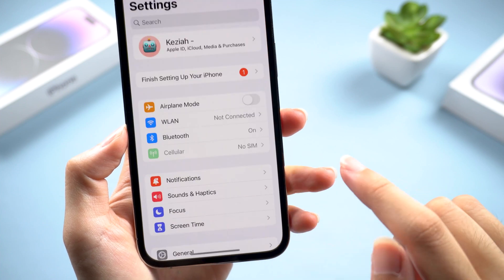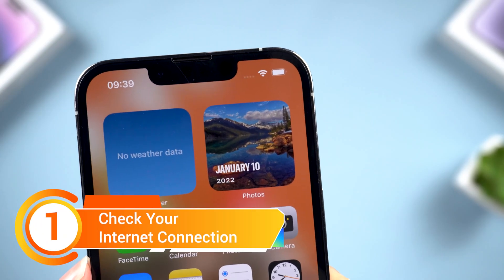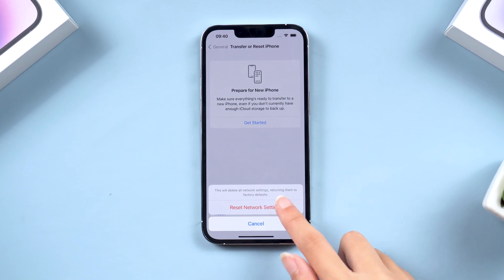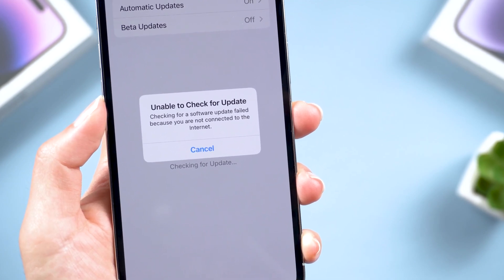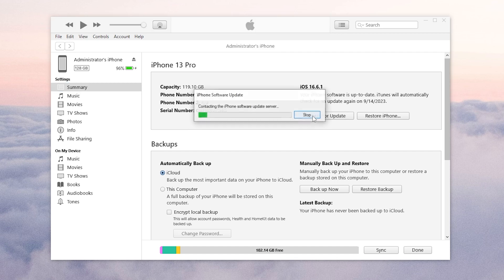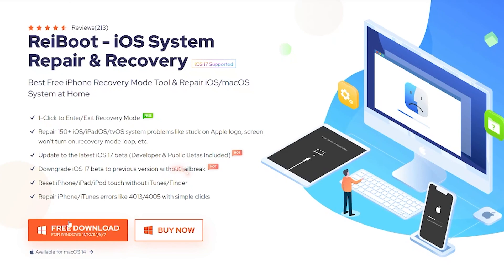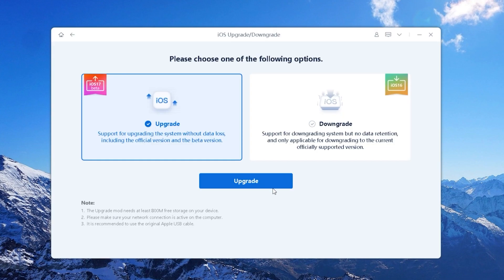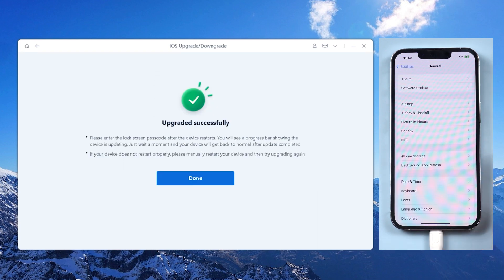How to Fix iOS 26/18 Unable to Check for Update/Update Failed, Top 5 Method Fix It!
Are you getting the "Unable to Check for Update" error on your iPhone when trying to update to iOS 18/17? Don't worry, you're not alone! In this video, I'll show you how to fix the error in 5 easy steps:

Chapters:
00:00 Intro & Preview
00:28 Method One: Check Your Internet Connection
00:42 Method Two: Reset Network Settings
01:10 Method Three: Check Apple's Server Status
01:28 Method Four: Update iPhone to iOS 18/17 Through iTunes
01:53 Method Five: Update to iOS 18/17  Through ReiBoot (No Data Loss)

This Video is Helpful For:
1. iOS 18/17 is Up to Date
2. iOS 18/17  Update Not Showing
3. iOS 18/17  Unable to Check for Update
4. iOS 18/17  Stuck on Update Requested
5. iOS 18/17  Stuck on Preparing Update
6. iOS 18/17  Unable to Verify Update
7. iOS 18/17  Stuck on Verifying Update
8. iOS 18/17  Unable to Install Update
9.iOS 18/17  Update Stuck on Apple Logo
10. iOS 18/17  Update Stuck on Loading Bar
11. iOS 18/17  Update Stuck on Recovery Mode
12. iOS 18/17  Update Stuck on Black Screen